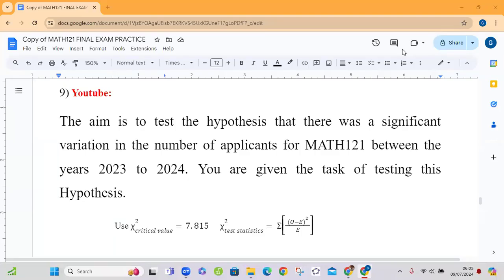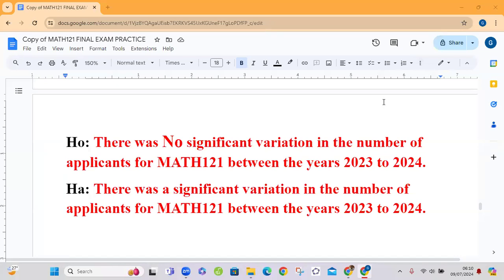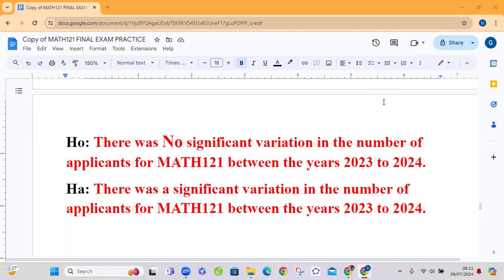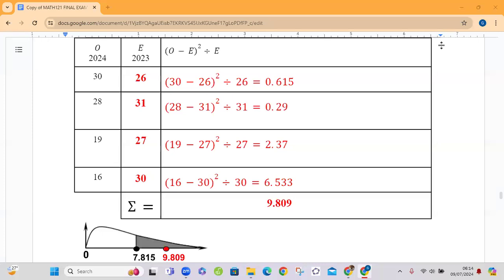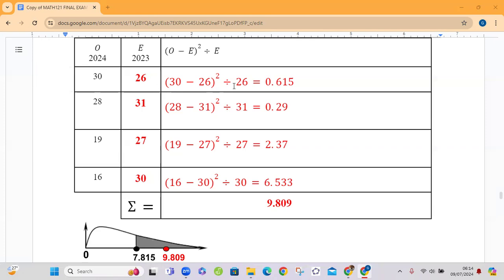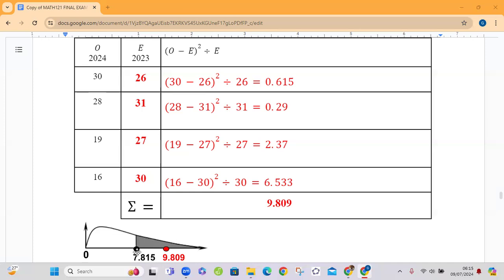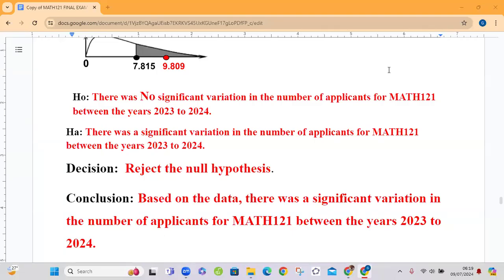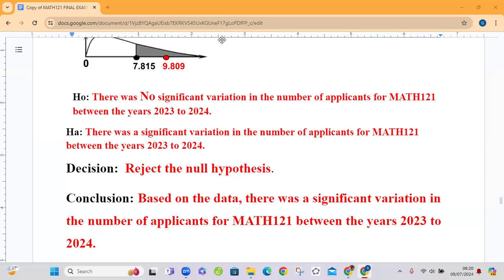MATH121 Exam Practice Question 9